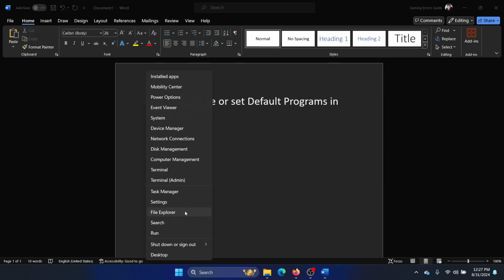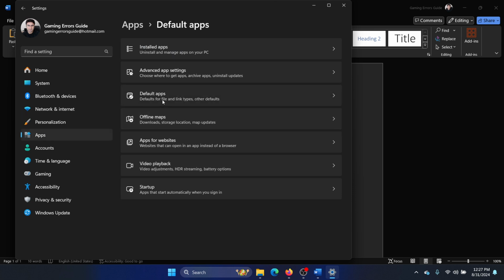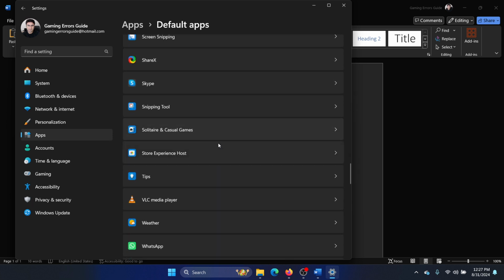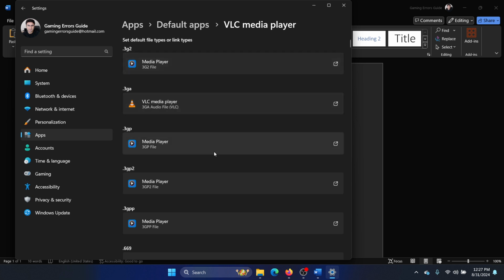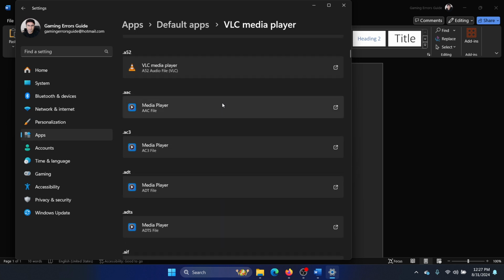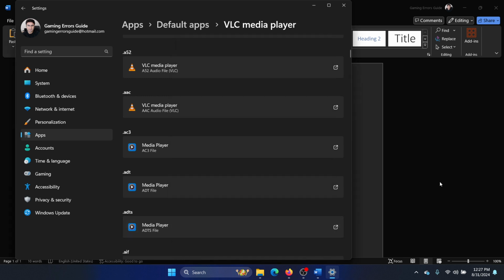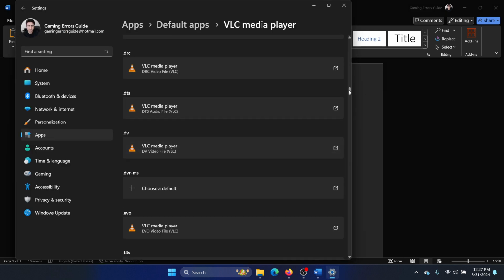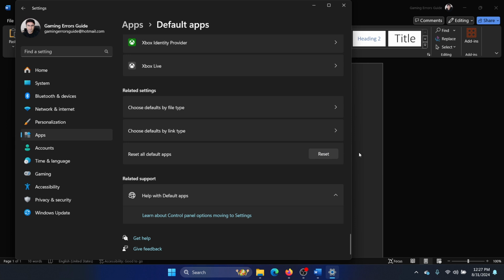How to Change or Set Default Programs in Windows 11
Video Title: How to Change or Set Default Programs in Windows 11

If you wish to How to change or set Default Programs in Windows 11, then please watch this video.